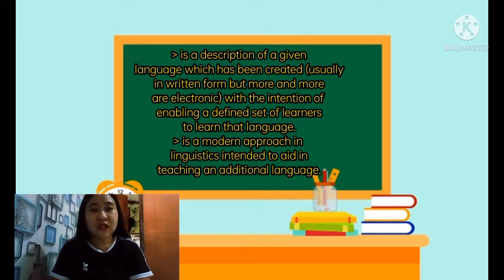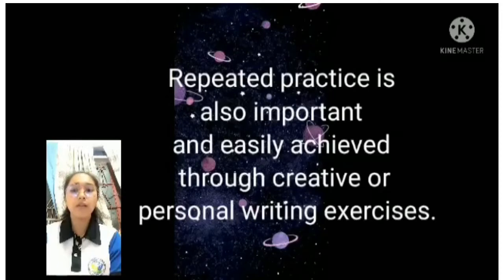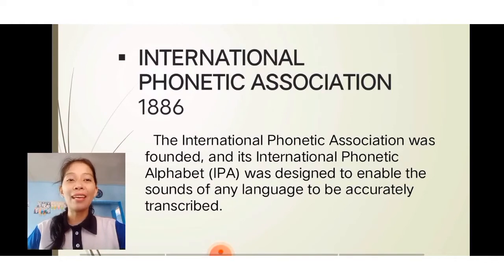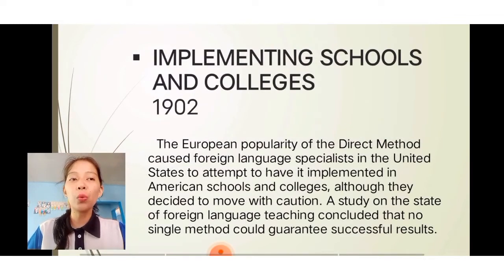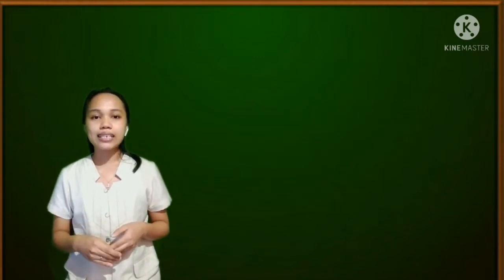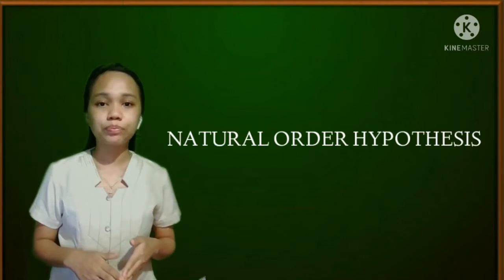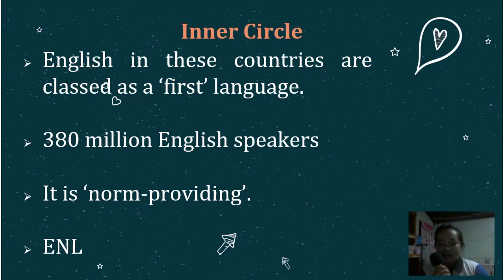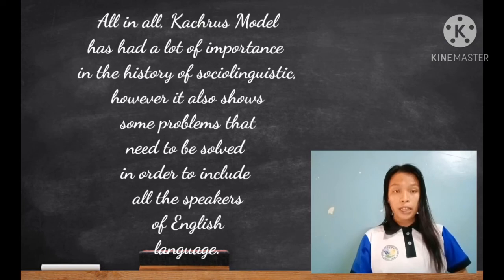PEDAGOGIC GRAMMAR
Group 4
Madronero, Rina Joy
Namoc, Lourie Ann
Pormento, Lanie
Quijano, Angelica
Quijano, Marialyn
Reyes, Angel Marie
Rivera, Cristina
Solaiman, Asnifah
Togonon, Jayson
Togonon, Joy
Villa, Elvie